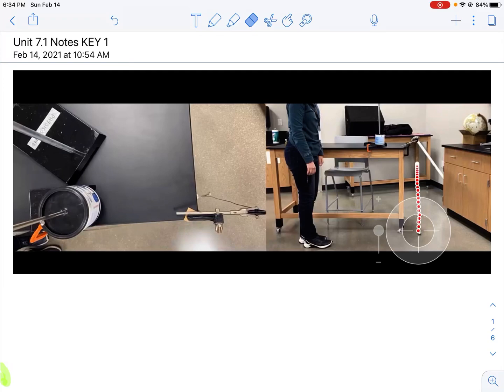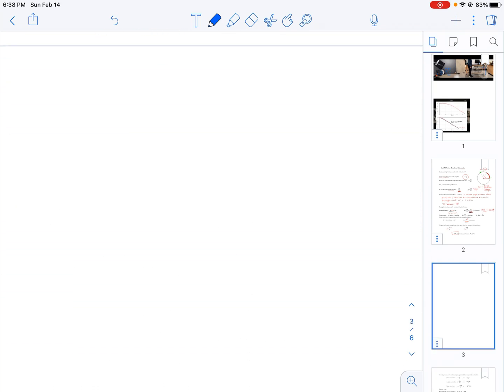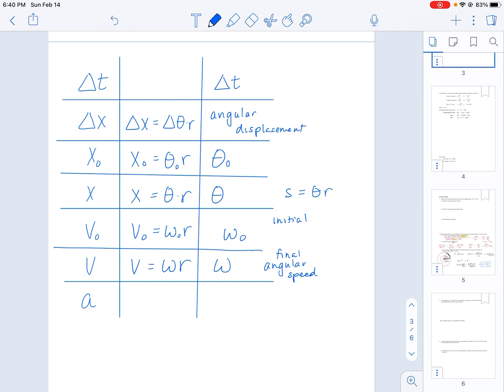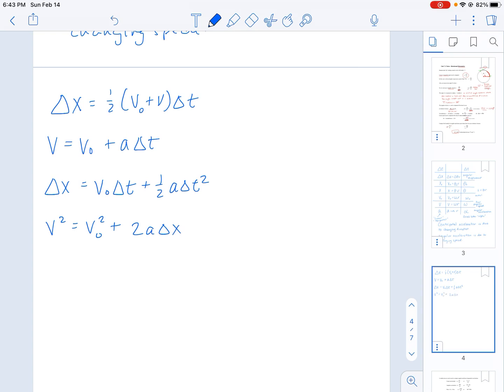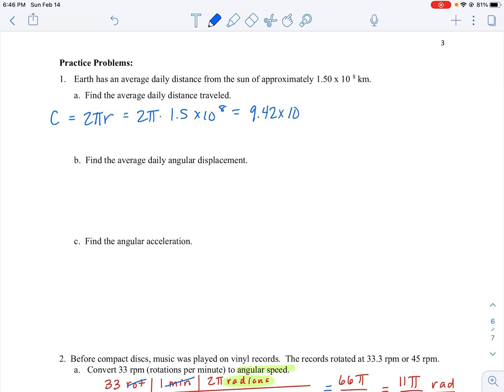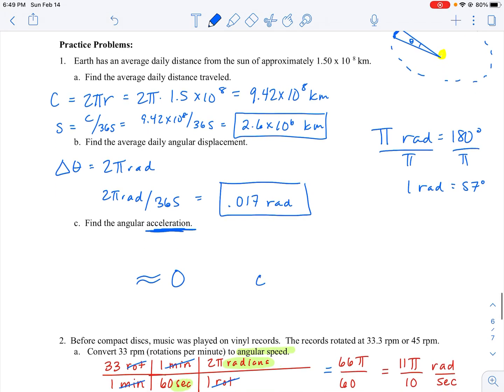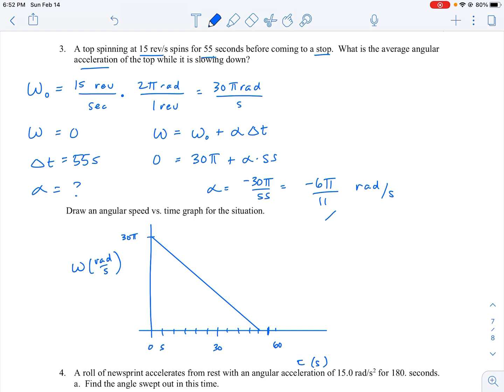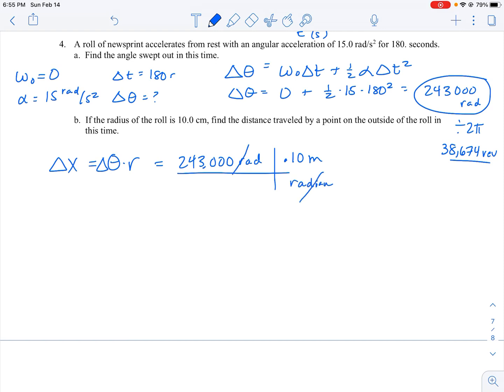AP Physics 1 - Unit 7.1.3 Notes - Rotational Kinematics - Acceleration